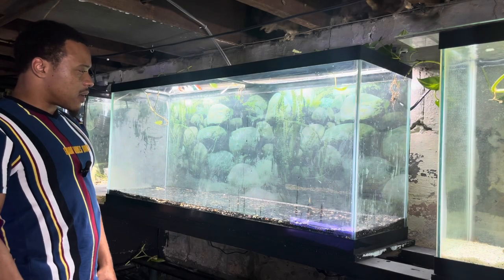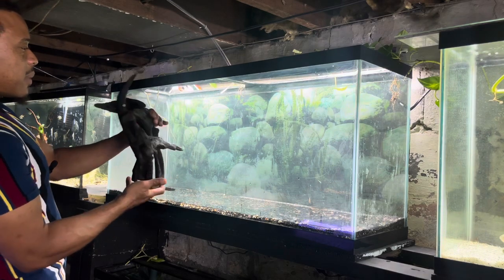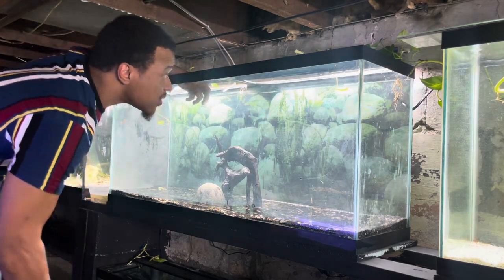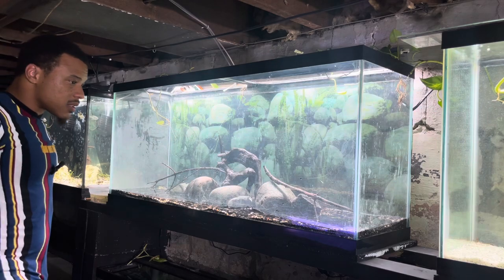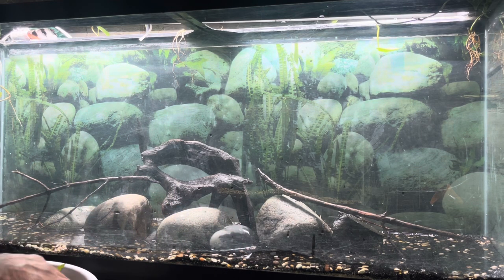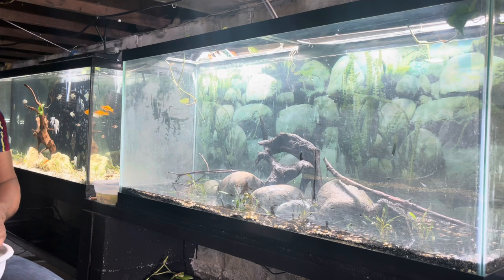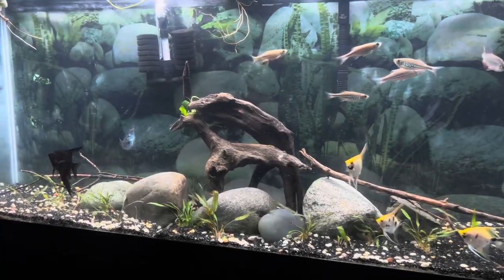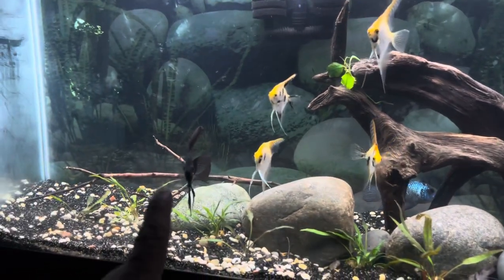UPGRADING MY AQUARIUM WITH NEW FISH & AQUASCAPE + FISH ROOM UPDATE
In today's video i upgrade my aquarium fish room plus we feed some fish &  I also give you guys a quick update as well on the rest of the fish in the fish room. if you enjoy this style of video hit that like button and subscribe for more content!

Keywords**
fish room tours 2023
boss aquatics
fishroom
Fish room
55 gallon fish tank
Boss aquatics
Fishroom
fish room tour 2022
aquarium
aquariums
fishkeeping fish tanks
planted tanks
planted tank setup
fish tank setup
tropical fish
aquarium co op
rare fish
community fish
aquarium co-op
fishroom tour